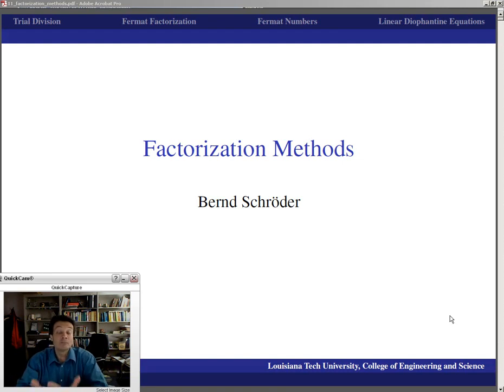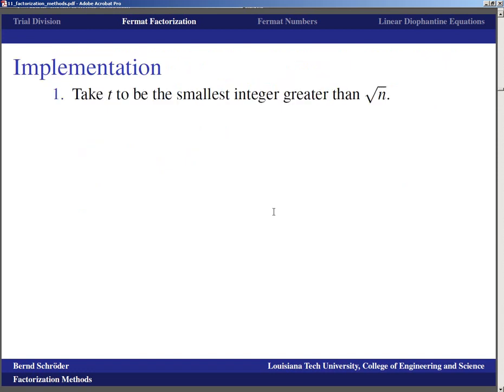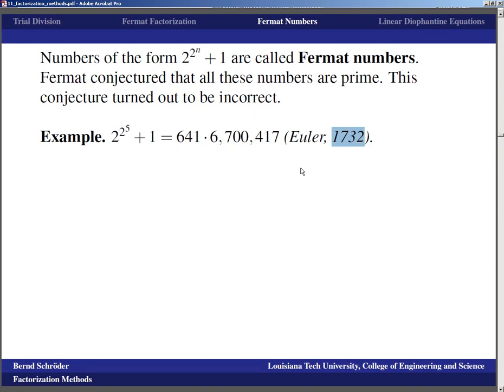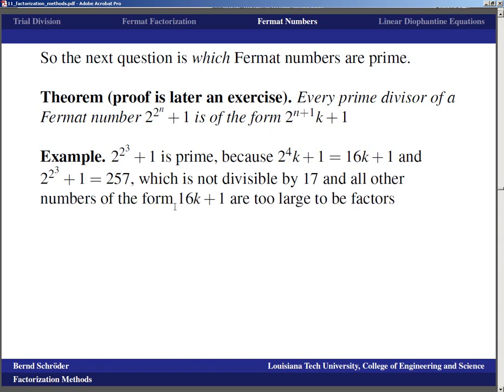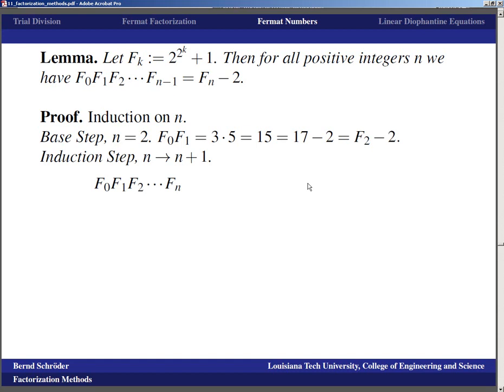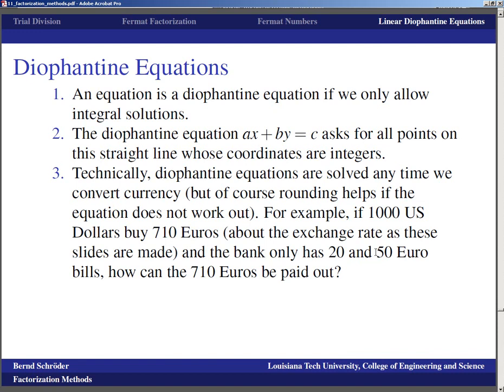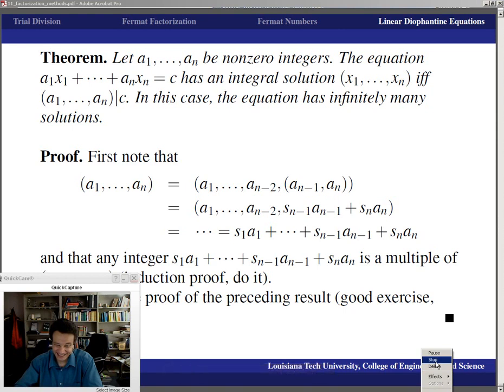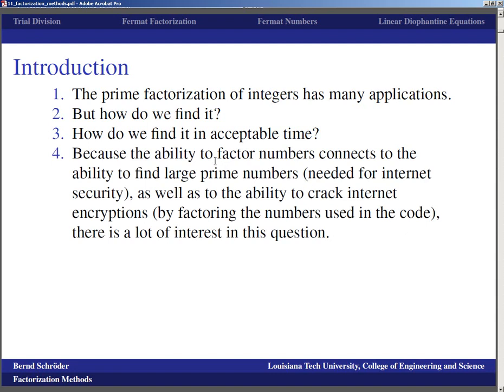LSU Number Theory Lecture 11 factorization methods